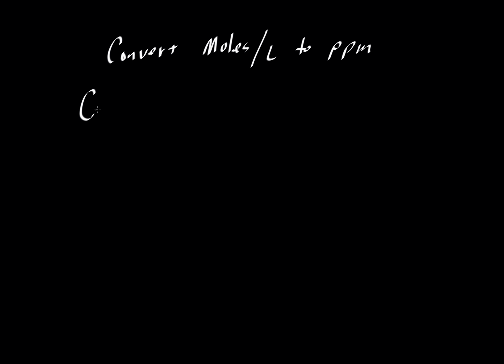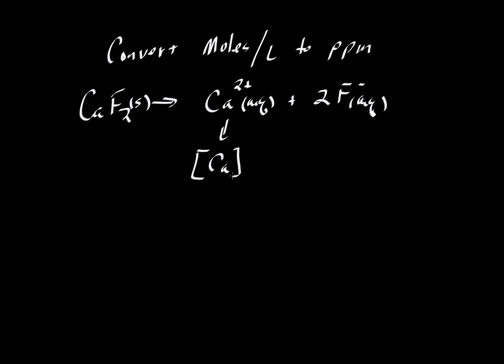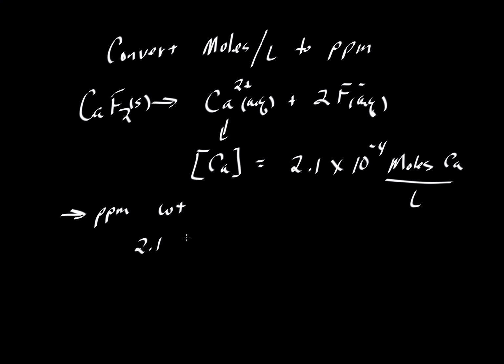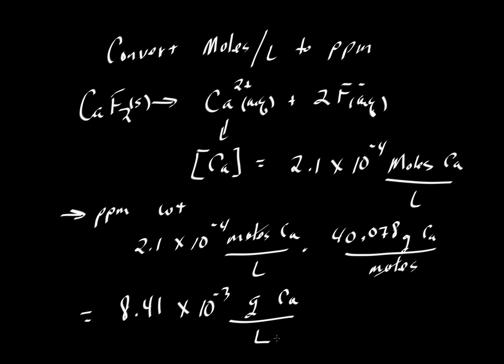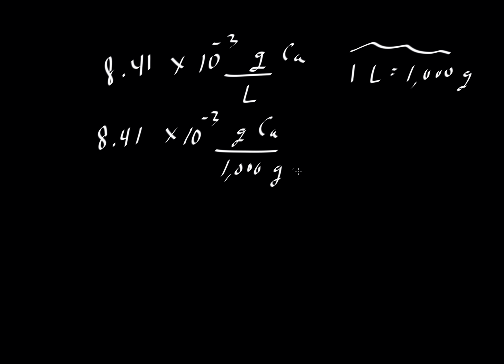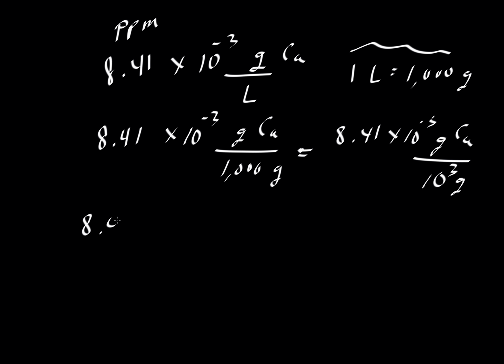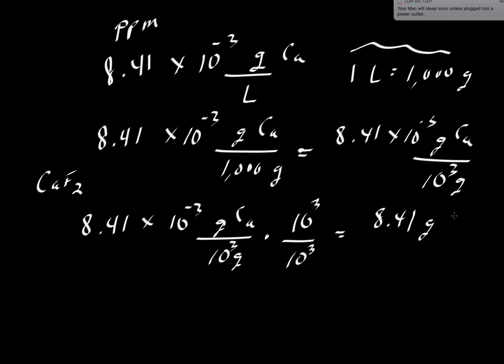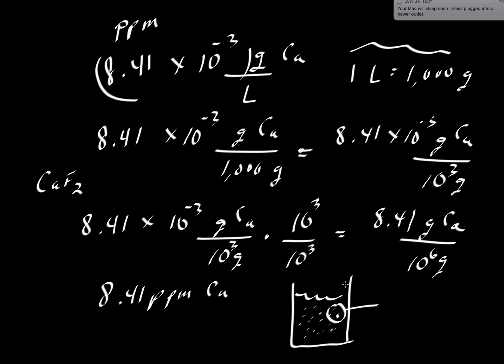Convert molarity to ppm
Using results form a prior video (see: "How much of a mineral will dissolve in water? Fluorite example") we show how to convert a concentration from molarity to ppm.